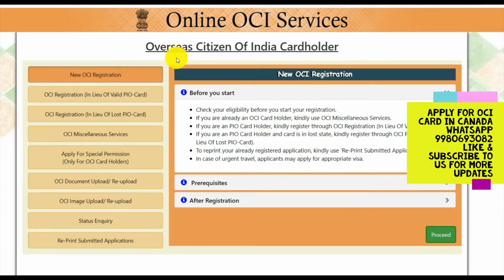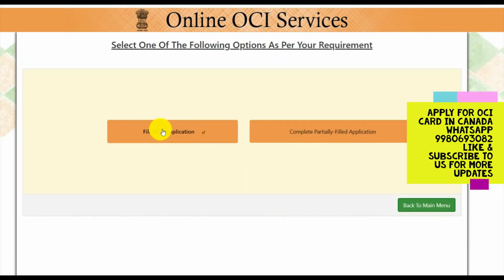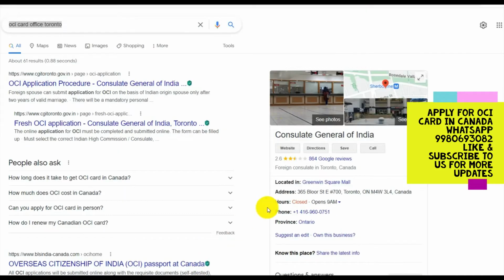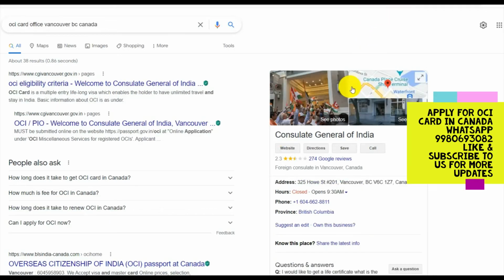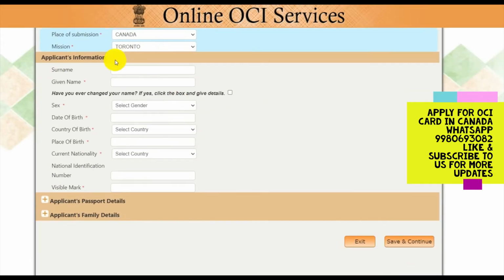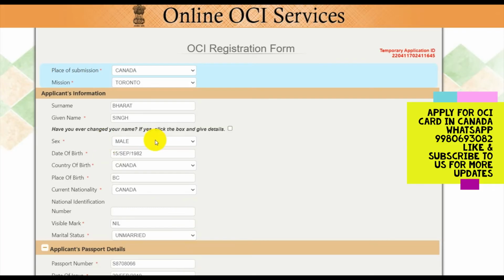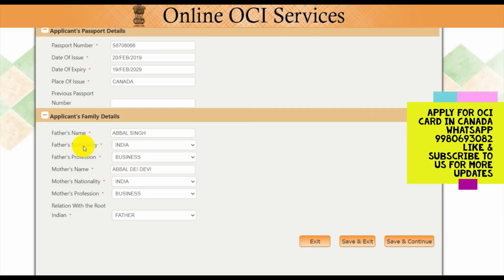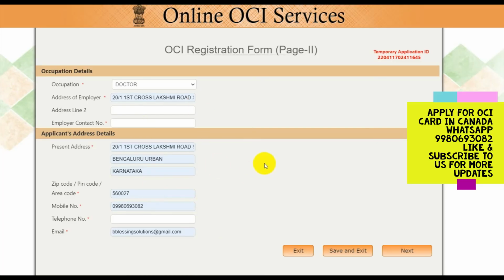Are you looking for formc FRRO OCI contact Blessingimmigration ✈️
OCI-Application

In this video, I am discussing how to Apply for OCI Card in Canada
OCI (Overseas Citizenship of India) cards

Welcome to e-FRRO OCI e-Visa Updates, your go-to channel for the latest news and updates on e-FRRO, OCI, and e-Visa services in India and worldwide. We keep you informed about changes in visa policies, procedures, and regulations, offering insights into Indian visa requirements and assistance for visa applications. Our channel also covers immigration services for Canada and Germany, providing valuable information for those looking to immigrate.

OCI-Application
Overseas Citizenship Of India
Status-Enquiry
OCI-Card Applicant (In Lieu of PIO-Card)
OCI Miscellaneous Services
General Information on OCI Card
Overseas Citizenship Of India Services
OCI-Registration (In Lieu of PIO-Card) is an online process. OCI Applicants who have valid PIO cards may apply from here. Only after complete successful registration, an applicant will be considered an OCI-Card Applicant (In Lieu of PIO-Card)
Apply for OCI Services
OCI Card
OCI Information

How to Apply for OCI CARD Step by Step OCI-Application in Canada

In this video, we will be discussing how to apply Oci card for the Canada online

00:36: Into
01:00: Processing time for OCI card in Canada
01:46: Instructions for OCI Card in Canada
02:20: Login to OCI Portal
02:40: How to apply for an OCI card in Ottawan Canada
02:41: How to apply for an OCI card in Toronto Canada
02:43: How to apply for an OCI card in Vancouver Canada
03:47: How to fill out the online OCI CARD Services step-by-step
05:21: OCI Registration Form (Part -1)
05:42: How to Card Save Temporary file number